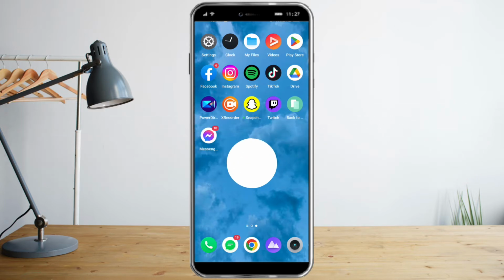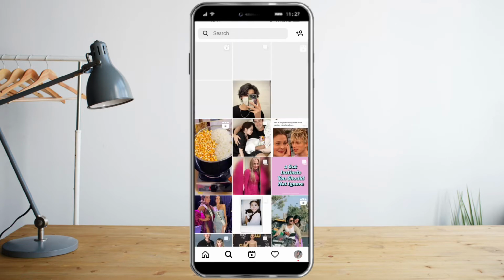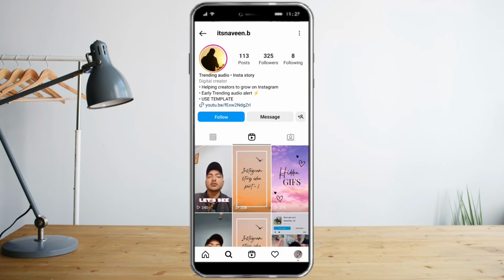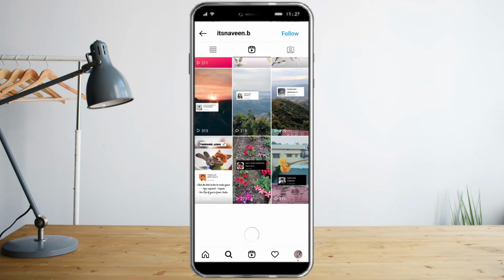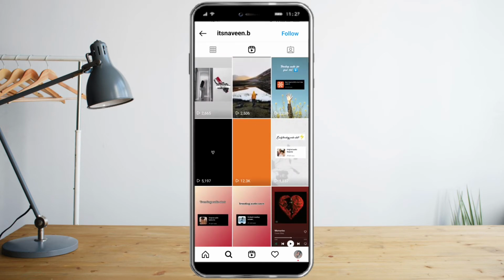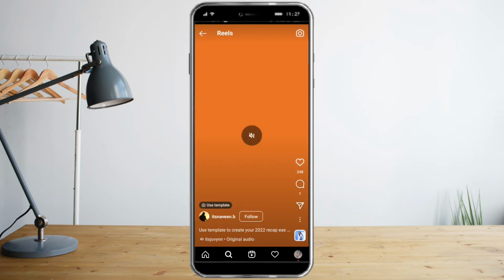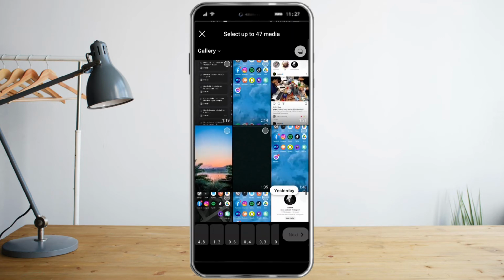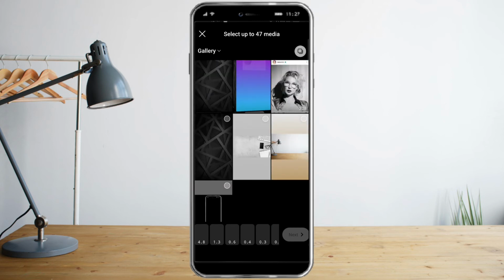How To Instagram Recap Reel Trend Tutorial / Template 2023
In this video I'll show you How To Instagram Recap Reel Trend Tutorial / Template.The method is very simple and clearly described in the video. Follow all of the steps & you will know how to recap trend template on Instagram.